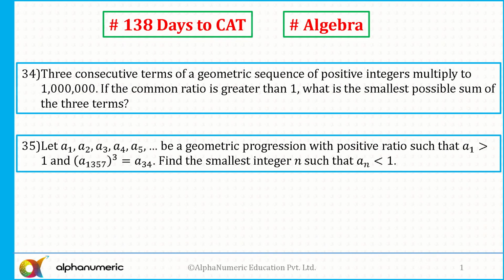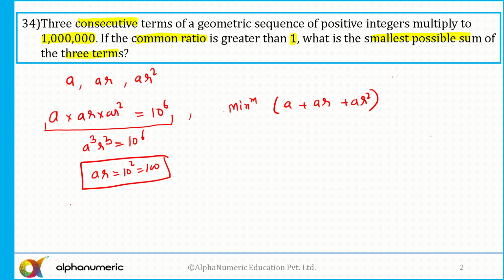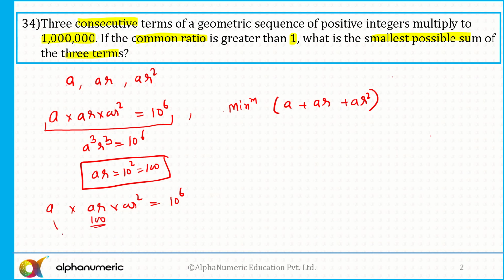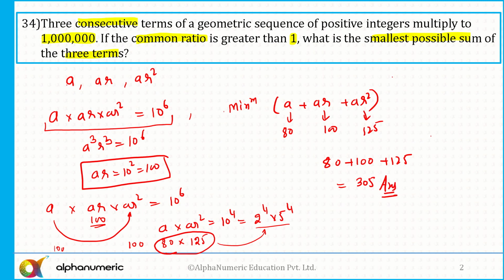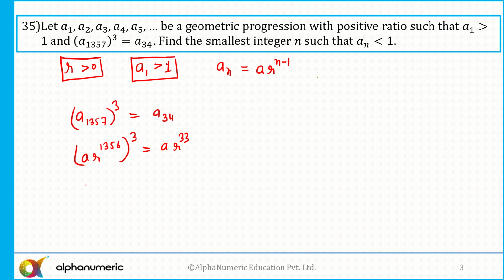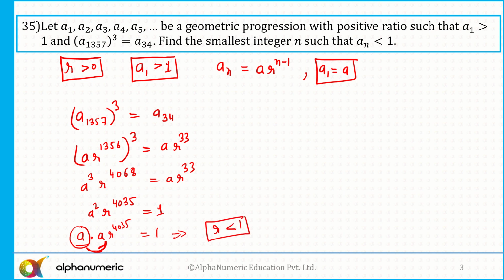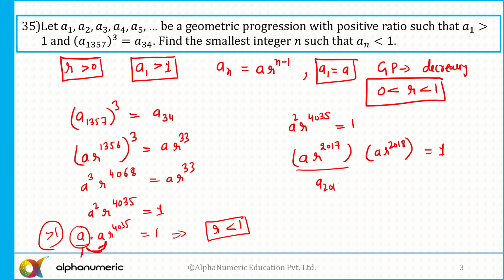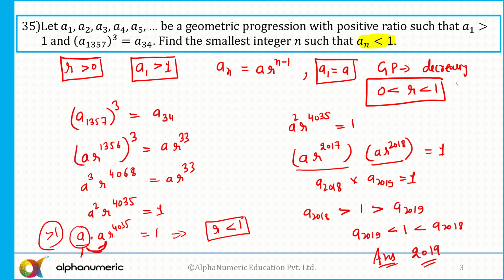Countdown to CAT 2020 | Day 138 | Quant | Algebra